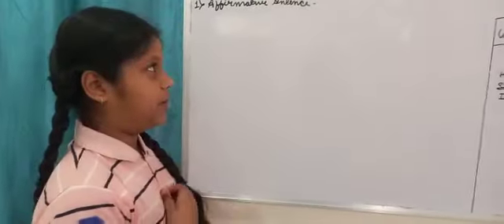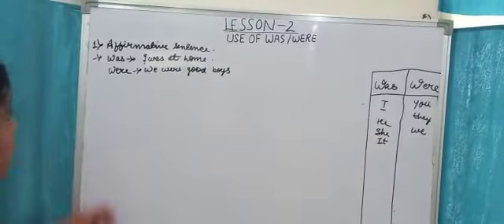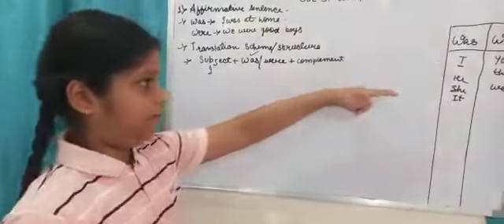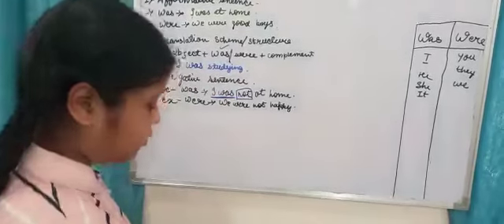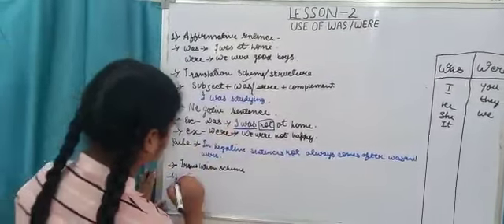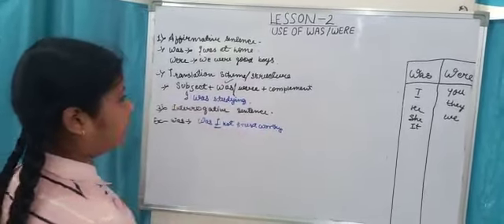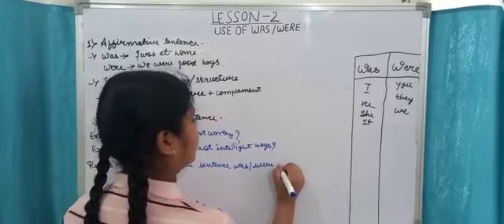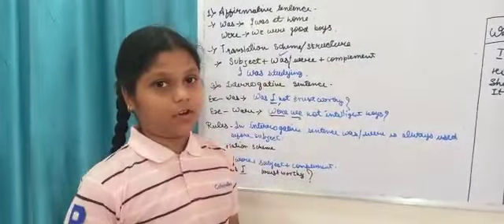Video 4: English Grammar: Basic Concepts-Use of Was / Were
Use of Was / Were
Urvi's Topup Classes